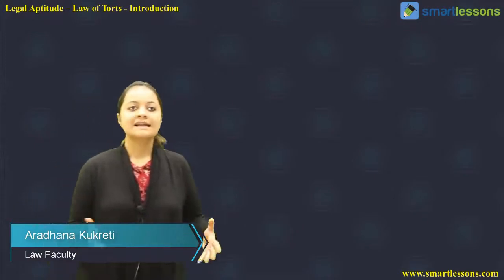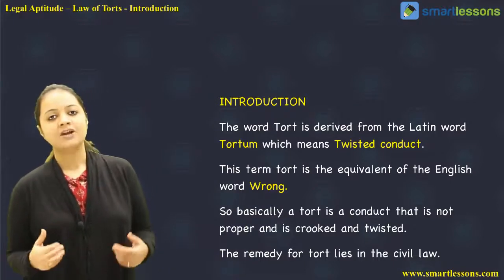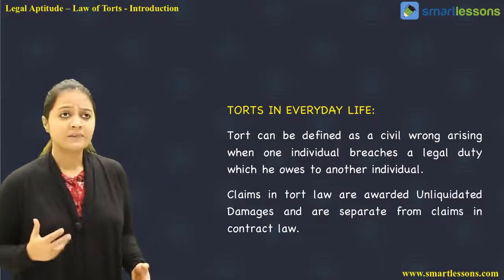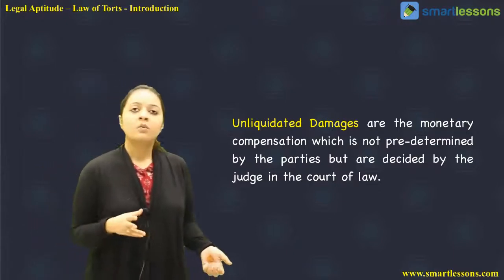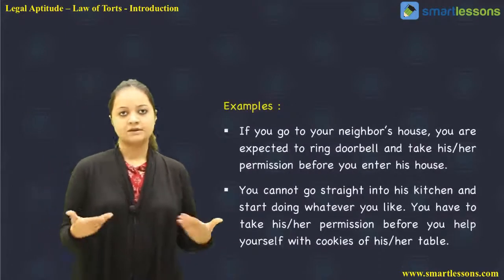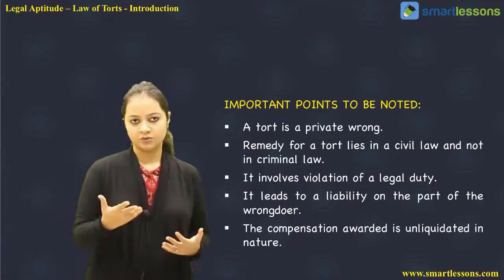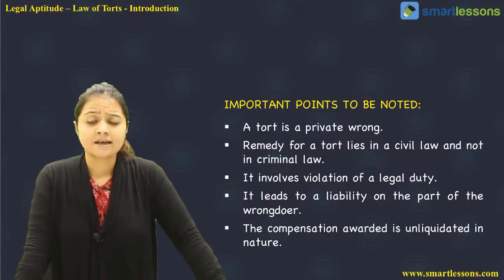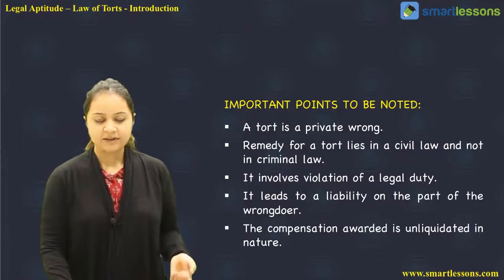CLAT - Legal Aptitude - Law of Torts -Introduction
The primary objective of  Smartlessons' 'Online Legal Aptitude Course' is to prepare the learners to create an interest in study of Law and make them able to give a confident attempt for various UG level Law Entrance Examinations eg. CLAT, SET, AILET, DLU
Our best quality Video Lectures, Study Material & Practice Tests allow you to learn at your own pace through our 24*7 learning system and access the courses via Laptop, Tablet & Mobile.